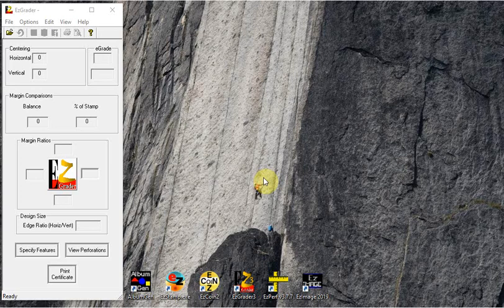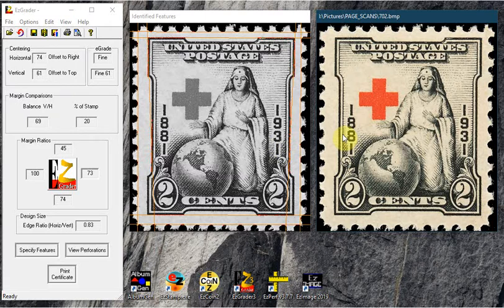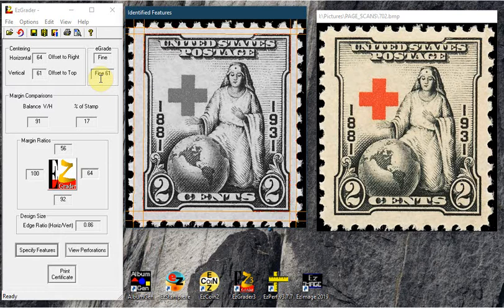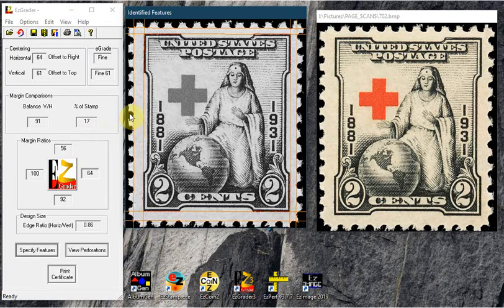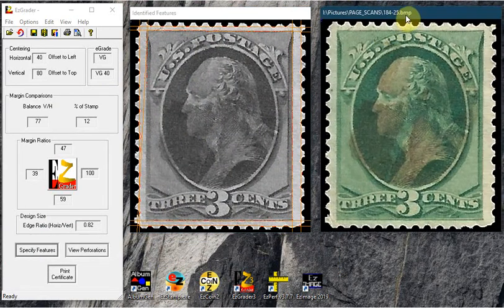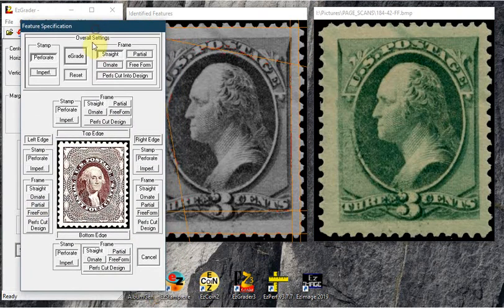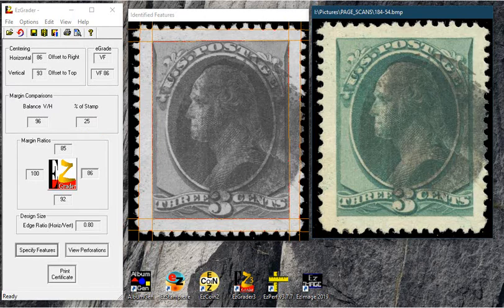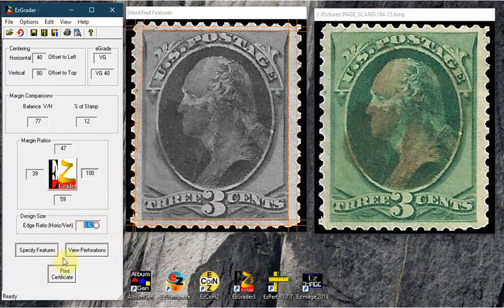EzGrader: Detecting Jumbo Stamps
How to detect & verify your stamp is a true JUMBO